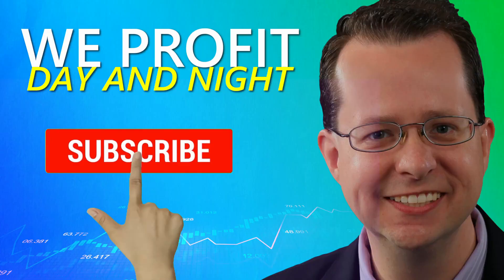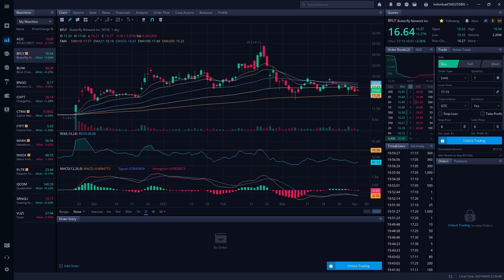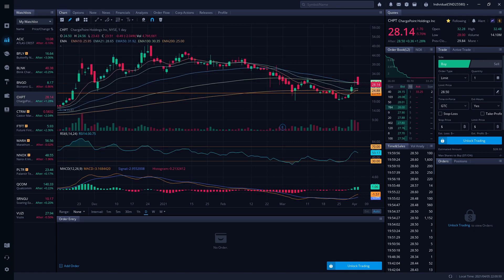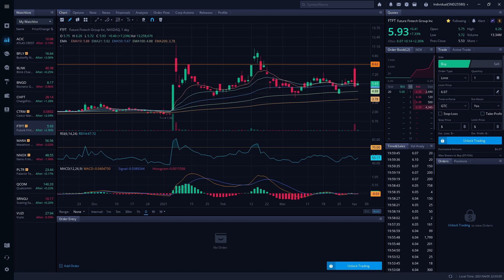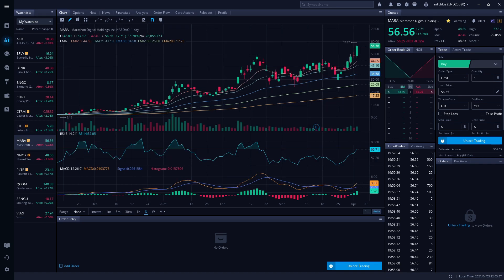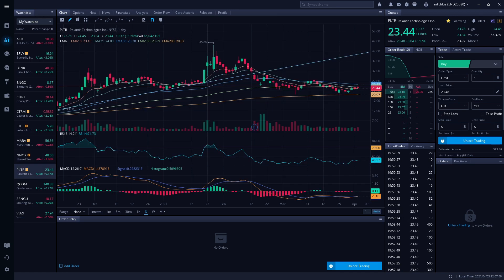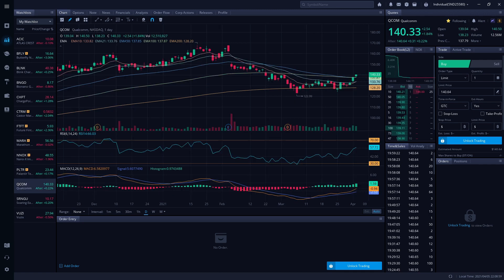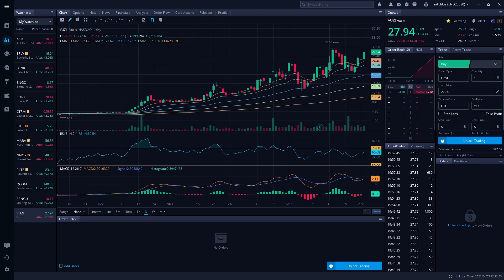NNOX, CTRM, BNGO, PLTR - Top 10 YouTuber Stock Picks for Tuesday, April 6, 2021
I watched hours of YouTube videos from the top 10 YouTubers, and consolidated all of their stock picks into a single video.

Stock Picks for Tomorrow That Are Discussed in This Video:
ACIC, BFLY, BLNK, BNGO, CHPT, CTRM, FTFT, MARA, NNOX, PLTR, QCOM, SRNGU, VUZI

*PROMOTIONS*

Webull - Use my link to deposit $100 and get two free stocks worth up to $1,850

*RESOURCES*

WE PROFIT DAY AND NIGHT
Free We Profit Day and Night Facebook Group
-- Ask Questions, Get Help, Learn Together

TIPRANKS
Analyst Rankings, Retail Sentiment, Blogger Sentiment, Insider Buying / Selling, Hedge Fund Purchases / Sales, Earnings, Dividends, and More
-- Free account to view consolidated data.  Small monthly fee to view detailed data and reports.

FINTEL
Institutional Ownership, Short Interest, Put / Call Ratios, Stock Screeners
-- Free account to view some information.  Quarterly or Annual fee to view all inforamtion.

LUCID TRACKING
ARK Invest's Individual Stock Holdings, Purchases, Sales
-- Free account to view some ETFs.  Small monthly fee to view all ETFs.

SPAC INSIDER
New SPACs, SPAC Rumors, SPAC Research, SPAC Calendar, IPO Information
-- Free to view some information.  Large monthly fee required for full information.

FINVIZ
Free Stock Screener
-- Free.  No account required.

HIGH SHORT INTEREST STOCKS
Short Squeeze Potential

*ABOUT STOCK CURRY*

*CHAPTERS*

00:00 - Market Update
03:30 - Stock Picks
04:41 - ACIC
05:37 - BFLY
06:22 - BLNK
06:58 - BNGO
08:04 - CHPT
08:27 - CTRM
09:44 - FTFT
10:16 - MARA
10:59 - NNOX
13:00 - PLTR
13:38 - QCOM
14:07 - SRNGU
15:59 - VUZI
17:03 - Closing Thoughts

All music copyright Scott Holmes Music.  Used under commercial license.  License # 101271.